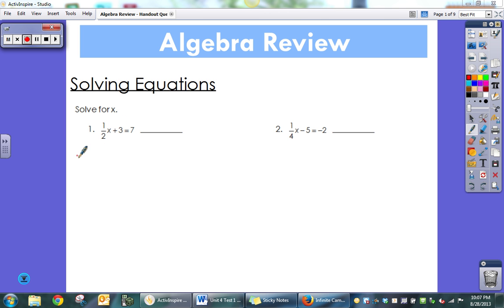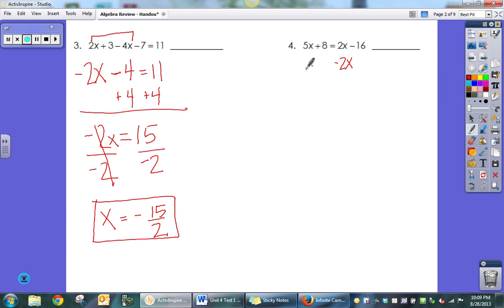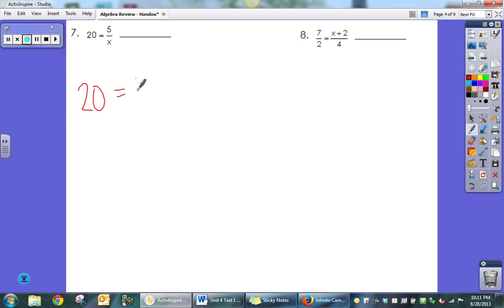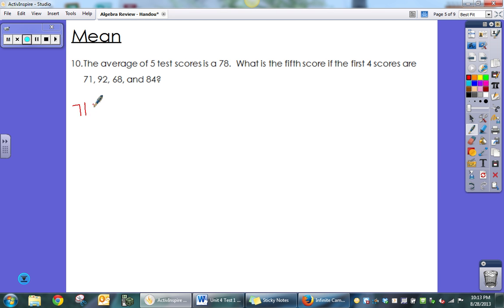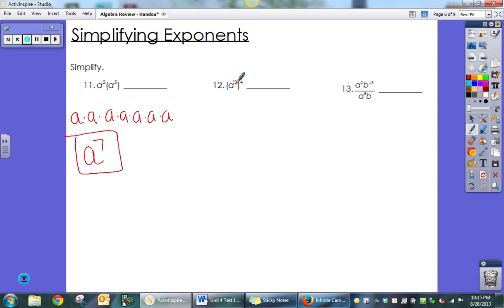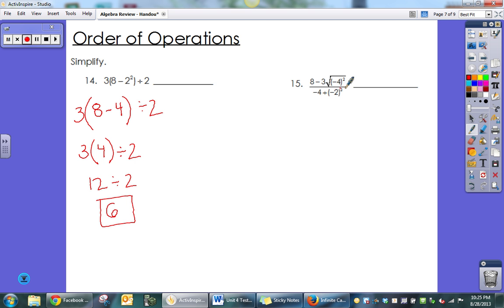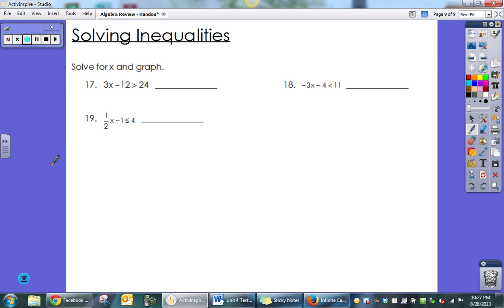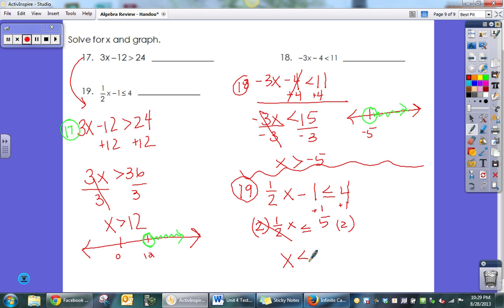Algebra Review - Worksheet Answers